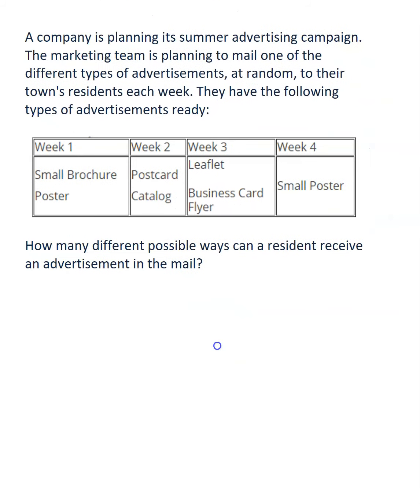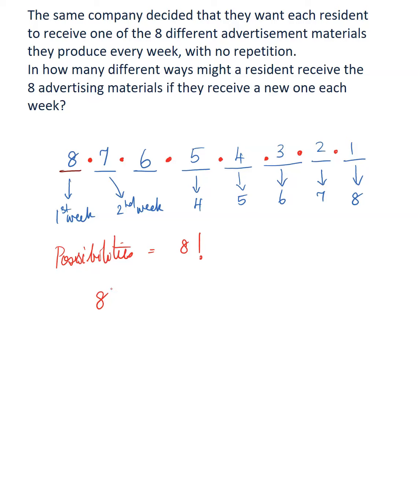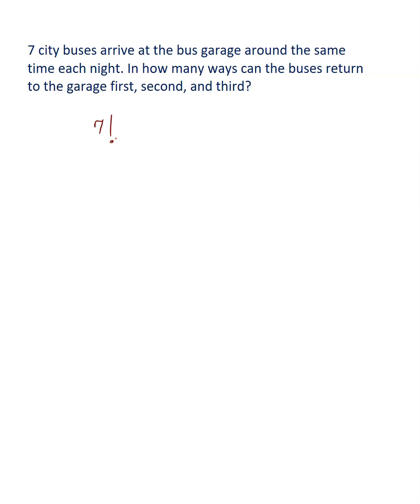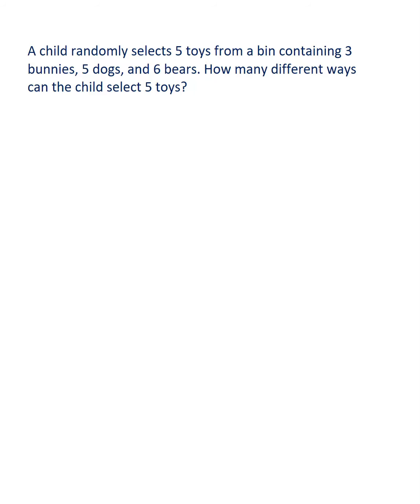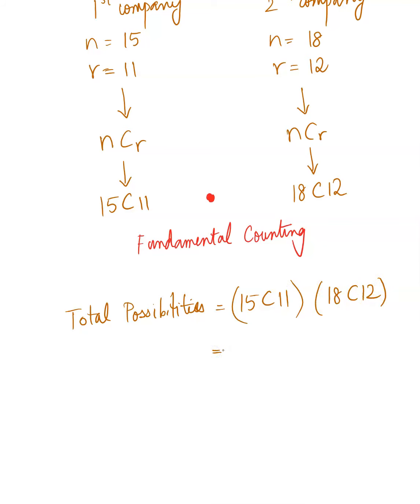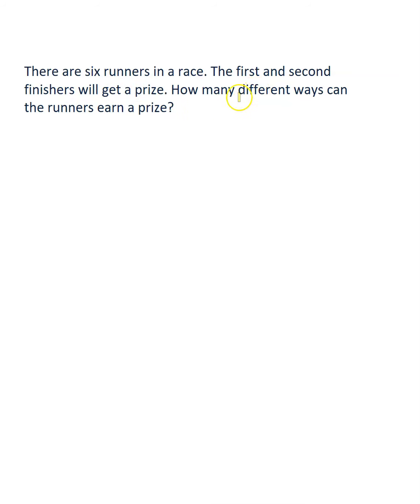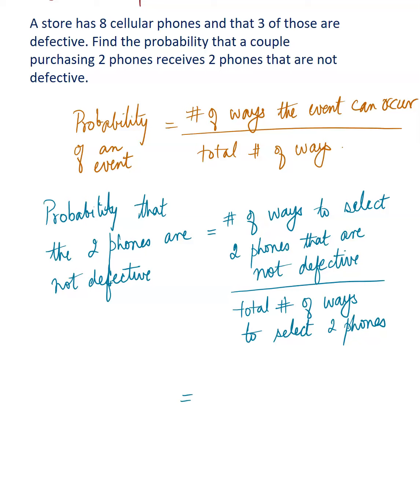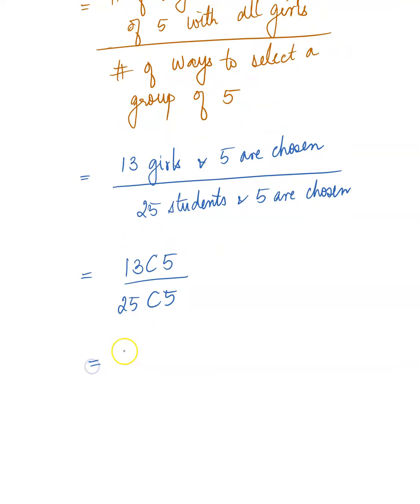Math10 Lecture Overview MAlbert Ch3d